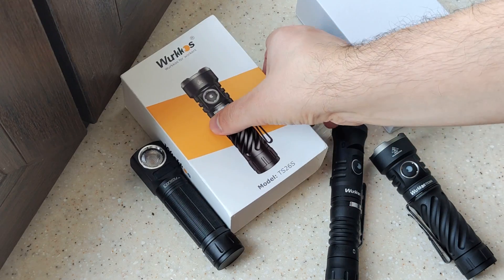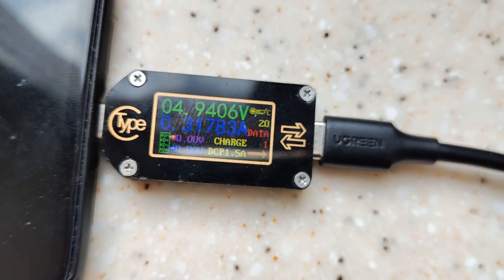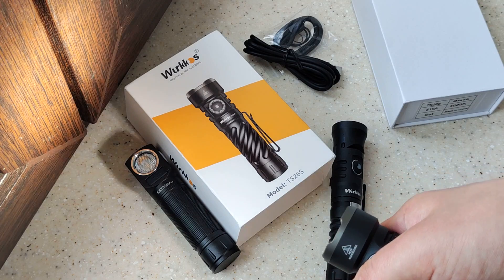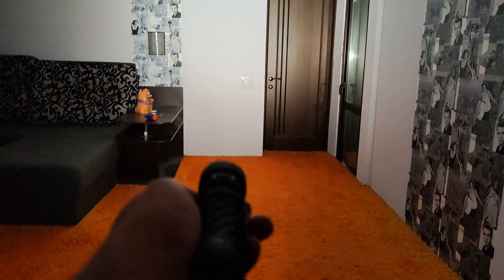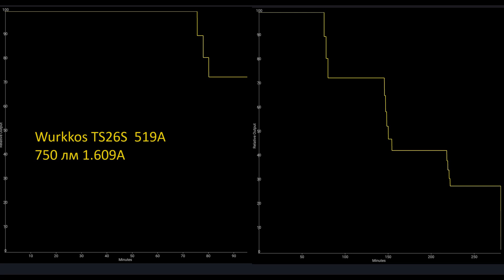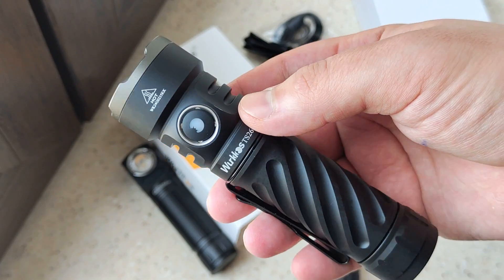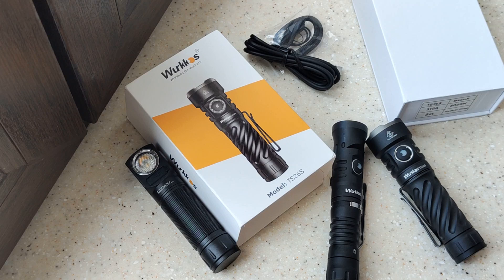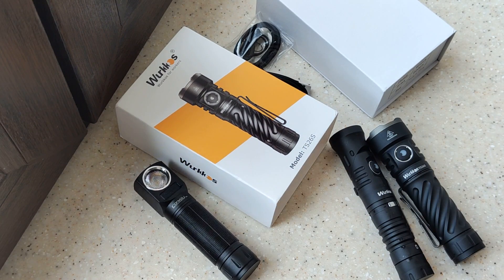Review flashlight Wurkkos TS26S — with 4*519A 5000к